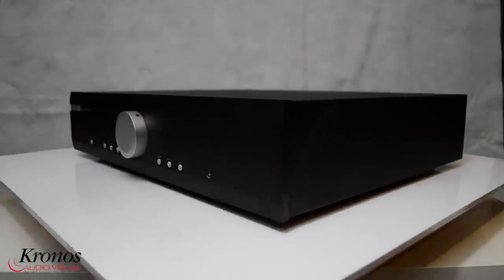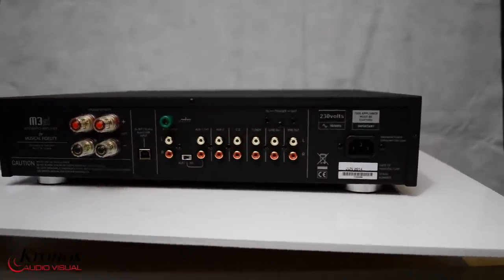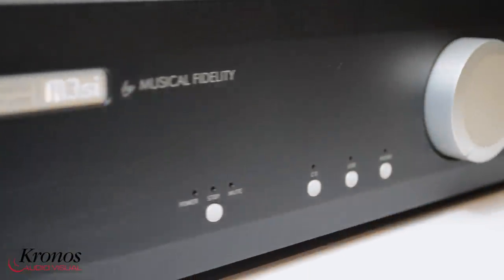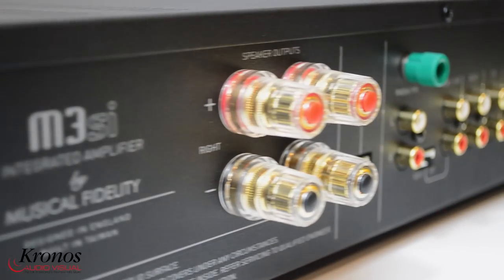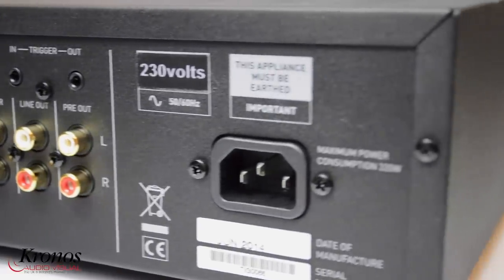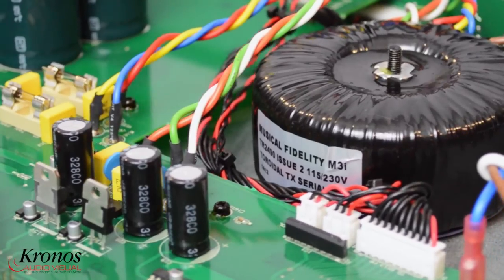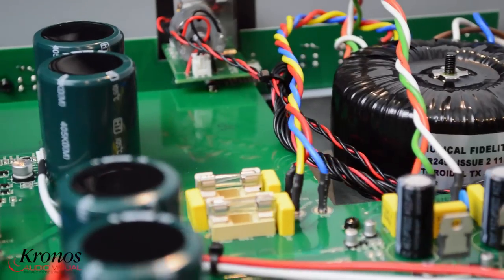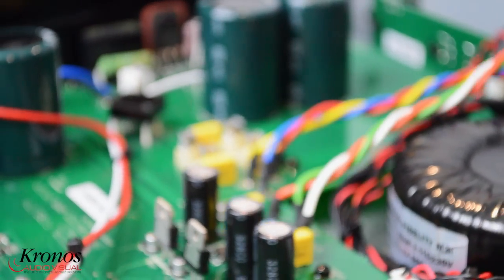Musical Fidelity M3Si Amplifier Overview